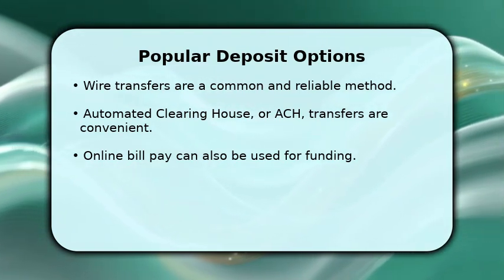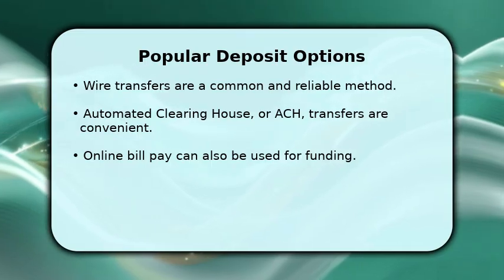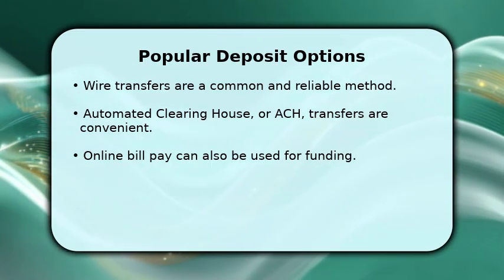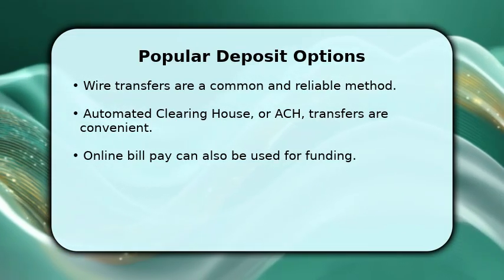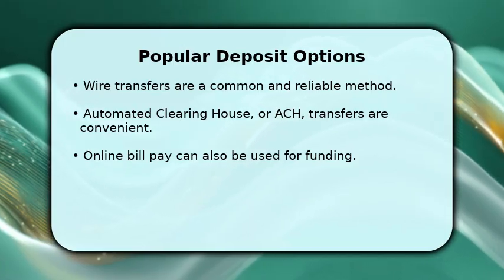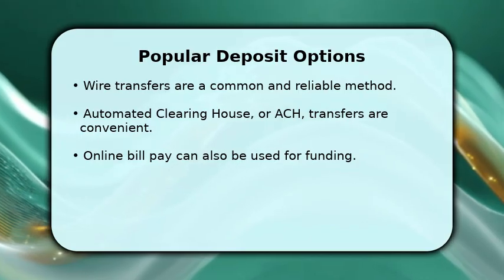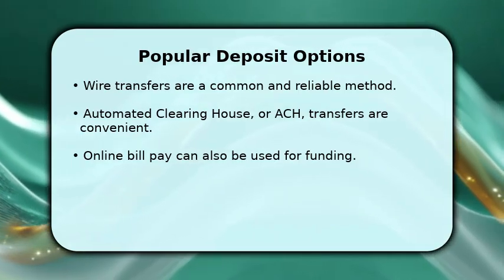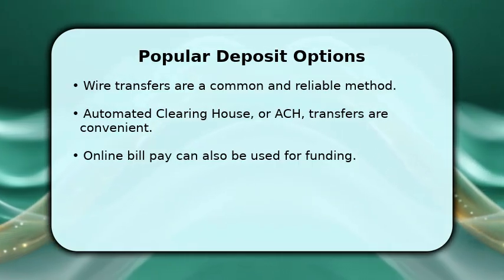How to Deposit Interactive Brokers - Easy Guide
▸ (f) Are you new to trading with Interactive Brokers? Depositing funds into your account can seem daunting, but don't worry, we've got you covered. In this easy-to-follow guide, we'll walk you through the step-by-step process of depositing money into your Interactive Brokers account. From setting up your payment method to confirming your deposit, we'll cover everything you need to know.

interactive brokers deposit, how to fund interactive brokers, depositing money into interactive brokers, interactive brokers funding options, interactive brokers account setup, interactive brokers payment methods, interactive brokers deposit process, interactive brokers trading accounts, interactive brokers beginner guide